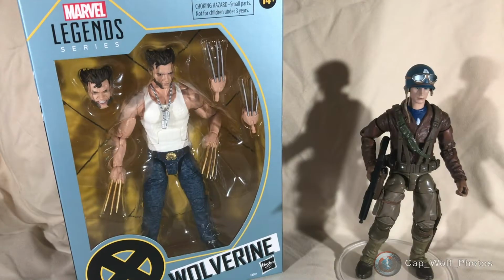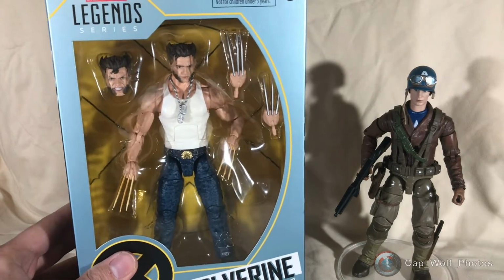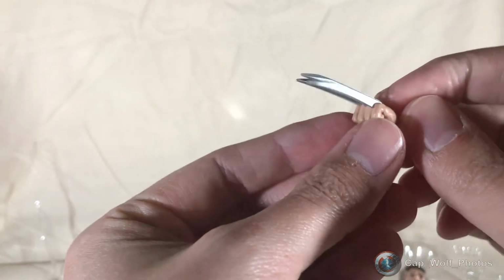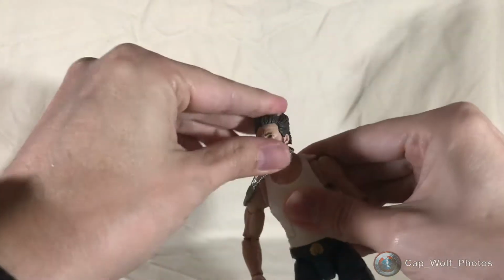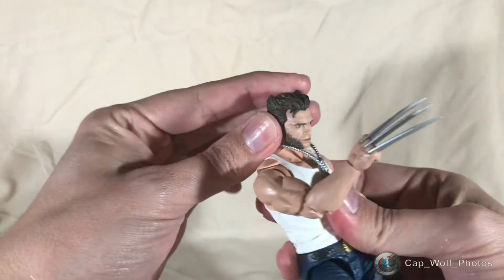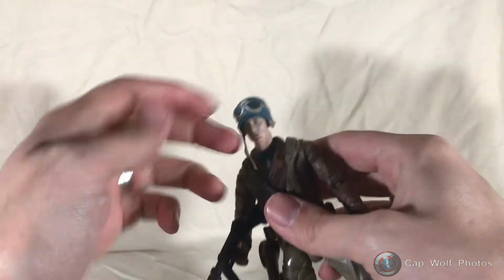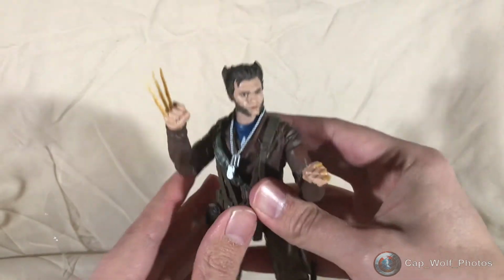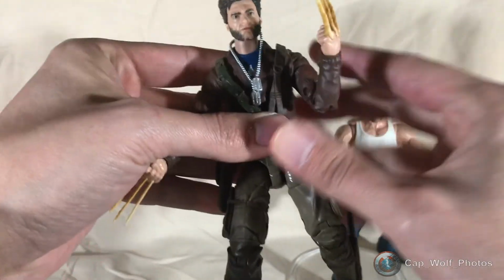Hasbro Marvel Legends X-Men Origins Wolverine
Today we take a look at the Marvel Legends X-Men Origins Wolverine.